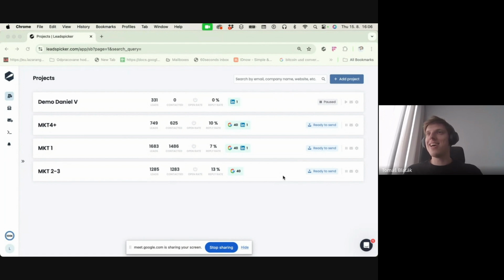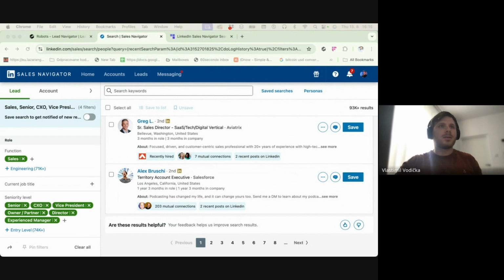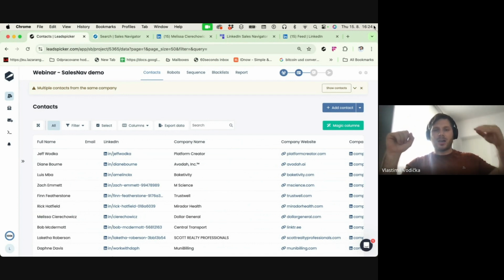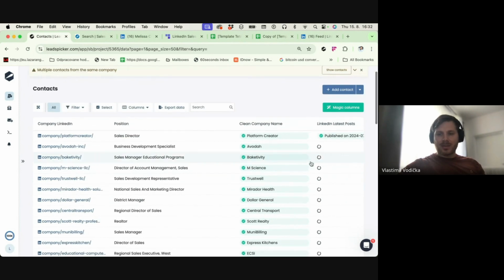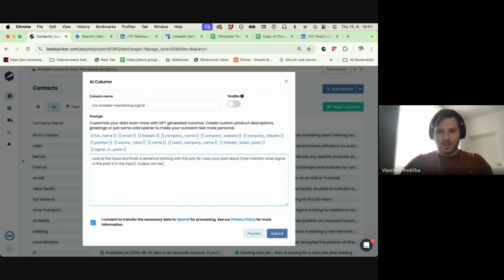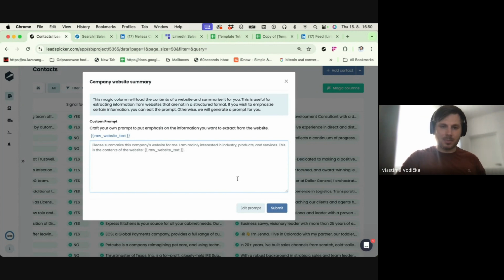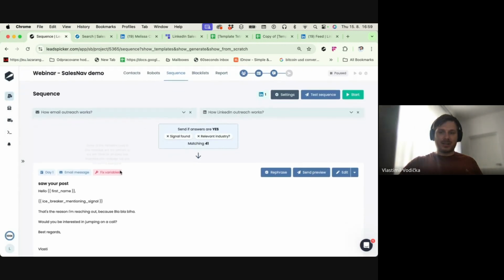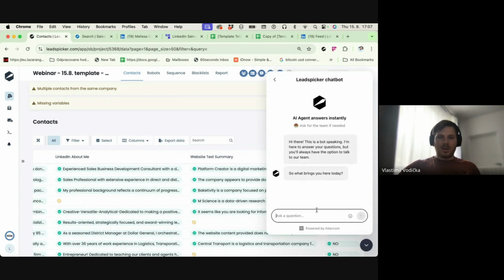Webinar 15.8 - Enrich data & Create Personalized Outreach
Struggling with incomplete data, manual classification, and generic outreach? It’s time to streamline your lead generation process! Watch this webinar recording and learn how to enrich your data, personalize your messaging, and automate outreach—all within a single platform.

📌 What You’ll Learn:
✅ How to use Magic Columns to enrich data with emails, industries, company details, and social posts
✅ How to set up AI-powered custom columns to tailor prompts for your target audience’s pain points
✅ How to automate lead generation and ensure a continuous flow of high-quality leads
✅ How to eliminate manual data classification and focus on high-impact sales activities

Say goodbye to time-consuming manual processes! With the Leadspicker platform, you can supercharge your data, optimize outreach, and scale your lead generation effortlessly.